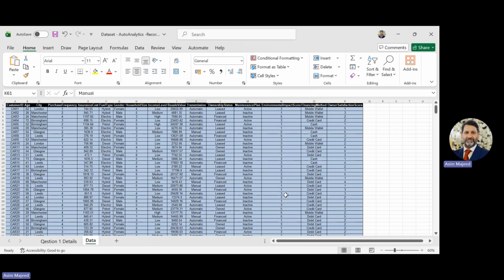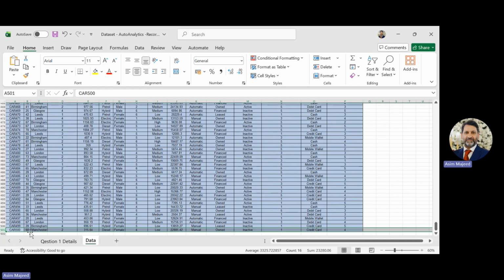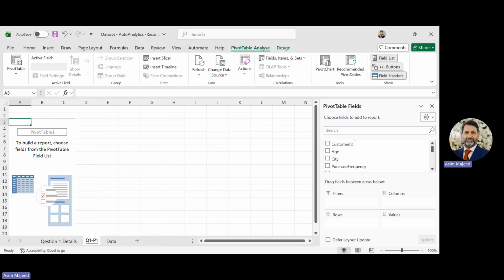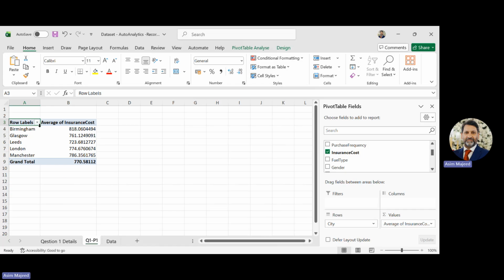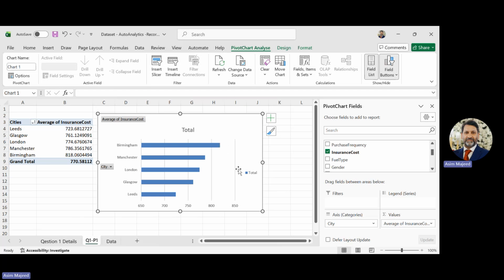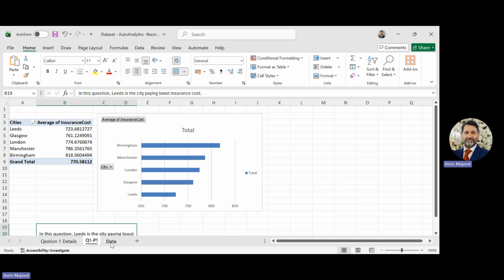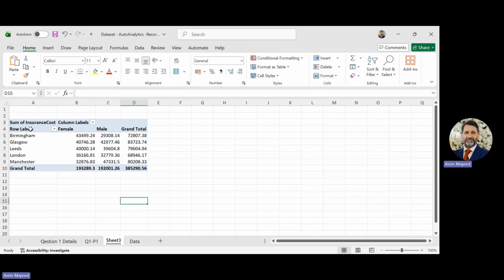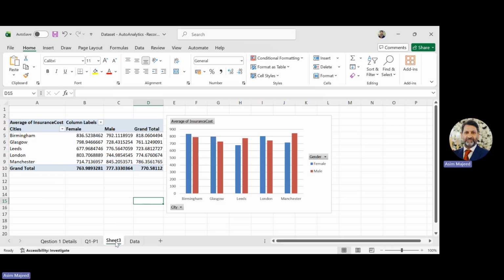Assignment Question 1